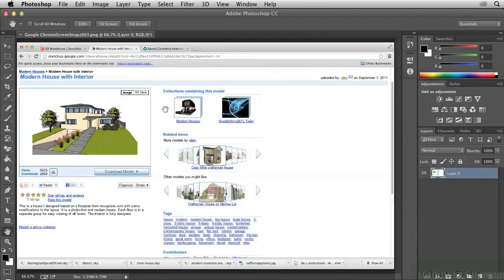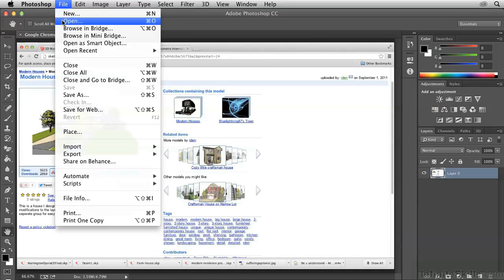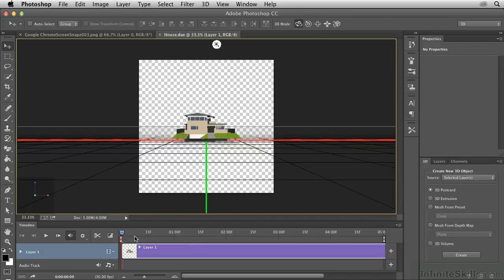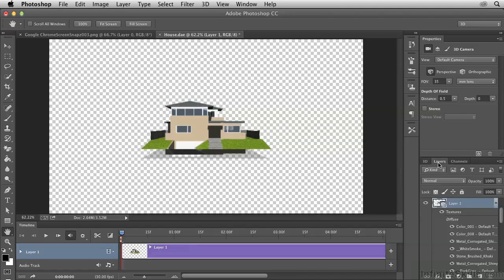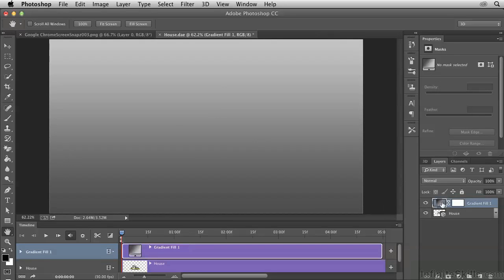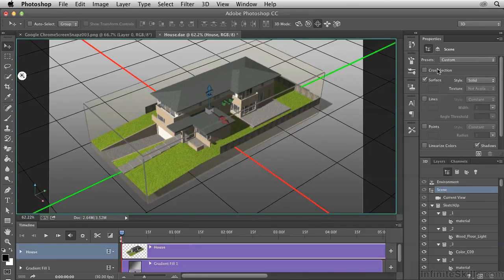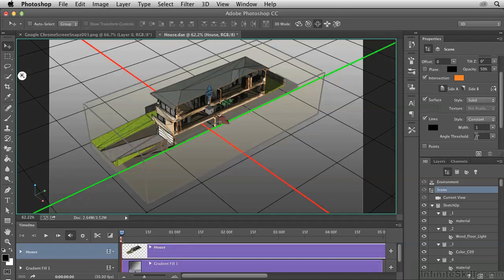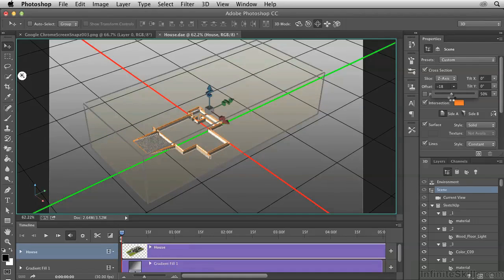Photoshop For Architects 55